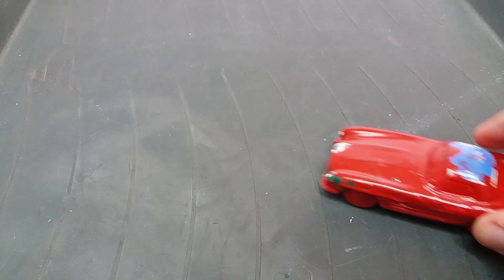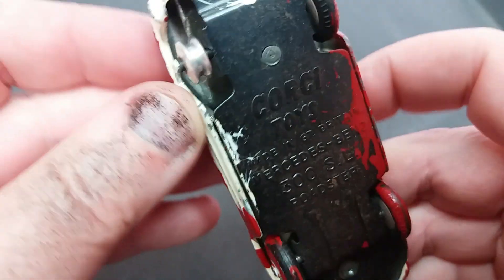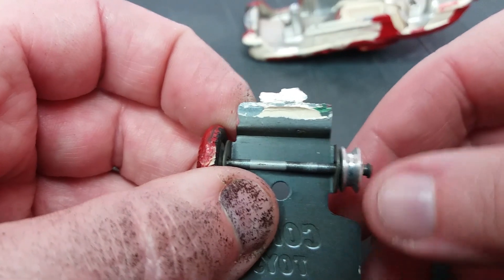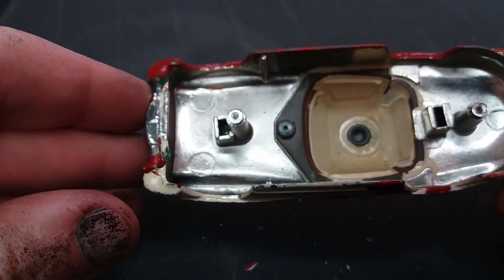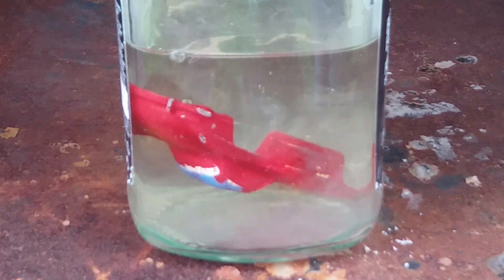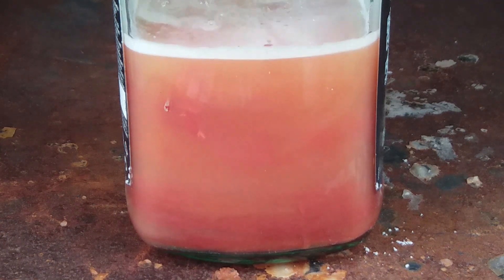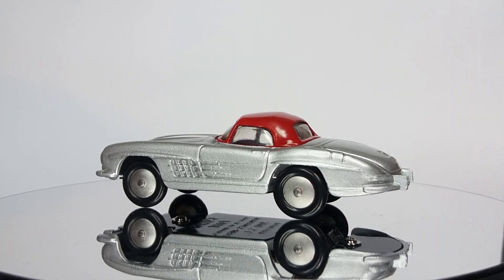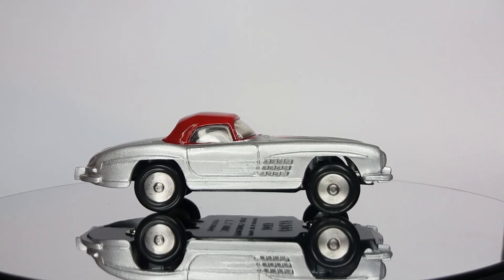Corgi Toys Mercedes Benz 300SL Diecast Car Restoration No 304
In this video we will restore a Corgi Toys Mercedes Benz 300SL from 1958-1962 which has suffered from some over painting...

So there will be paint removal and some polishing to get this vintage classic back on the road.